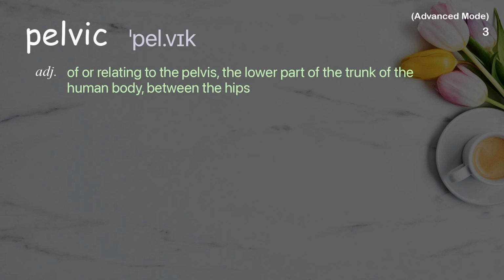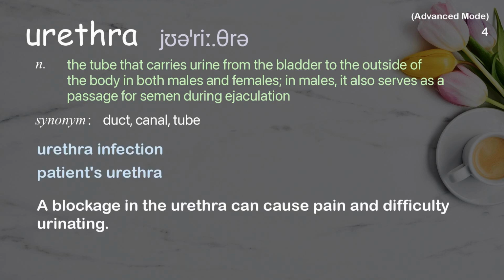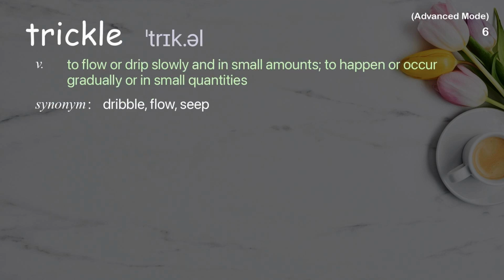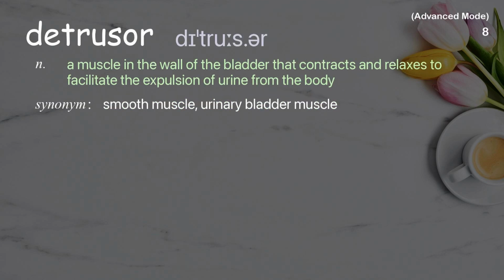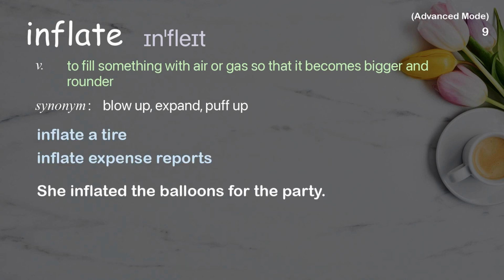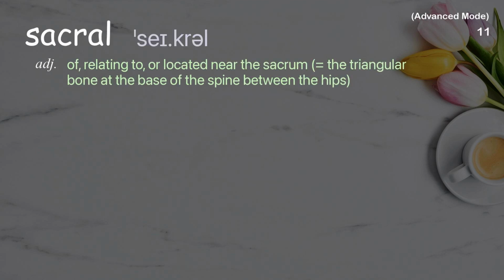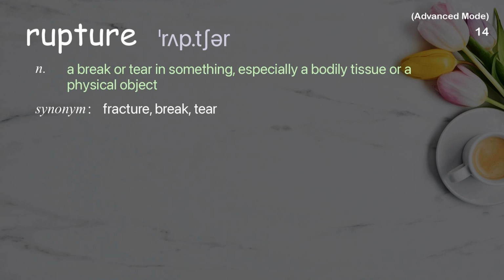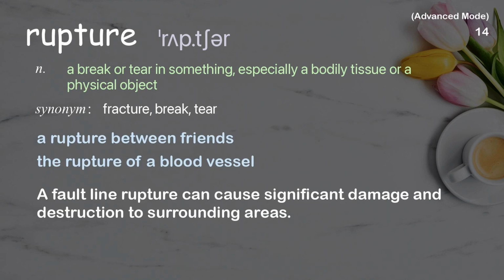19 Advanced Academic Words Ref from "Heba Shaheed: Is it bad to hold your pee? | TED Talk"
■PLEASE NOTE

■Reference Source
Heba Shaheed: Is it bad to hold your pee? | TED Talk